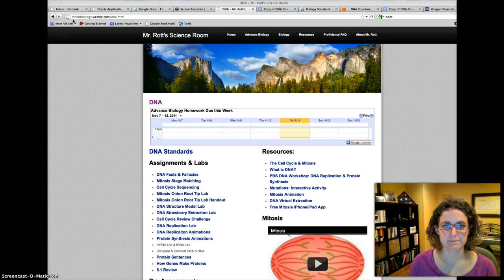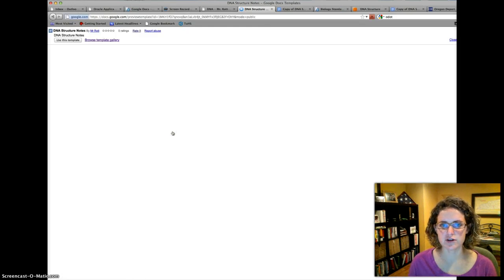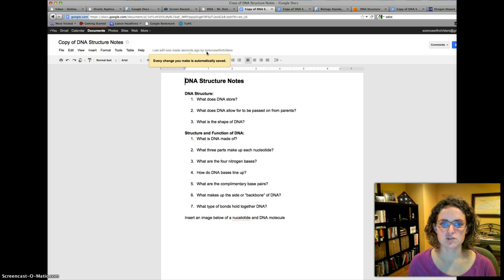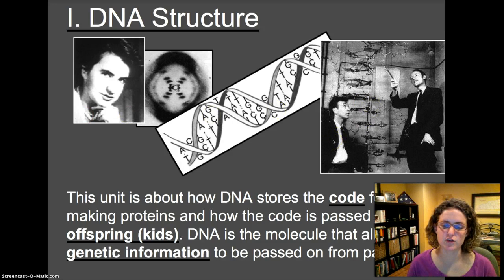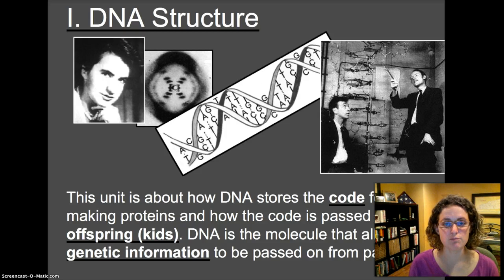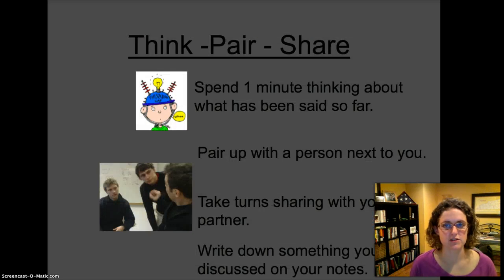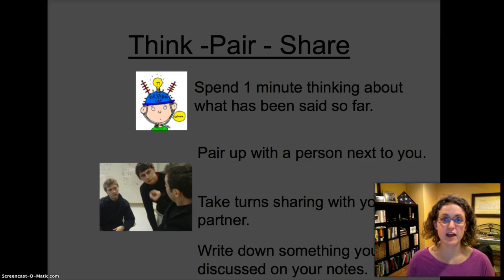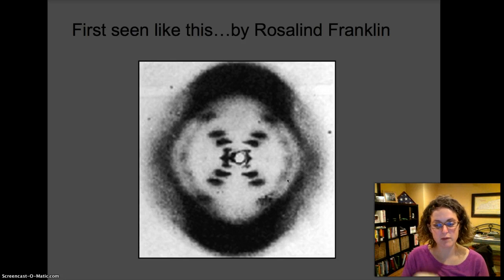DNA Structure & Song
Overview of the DNA Structure